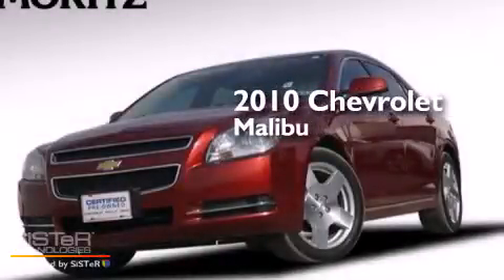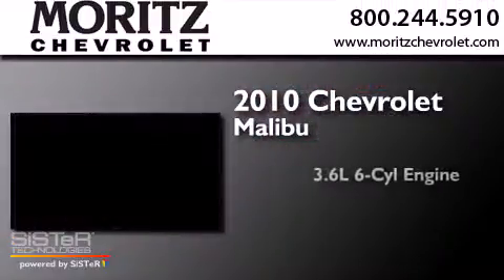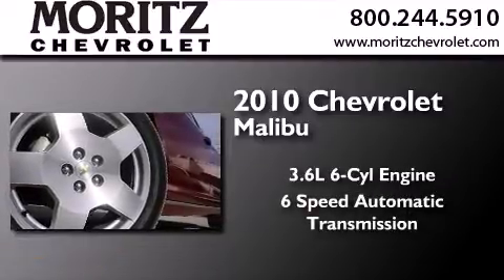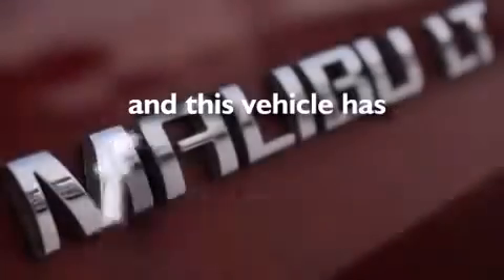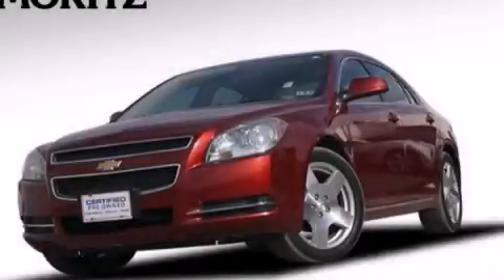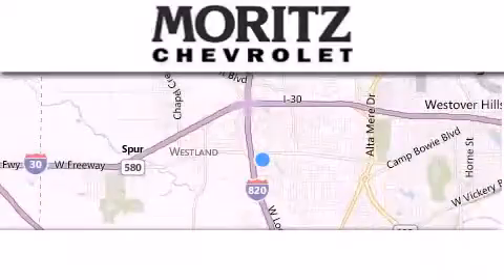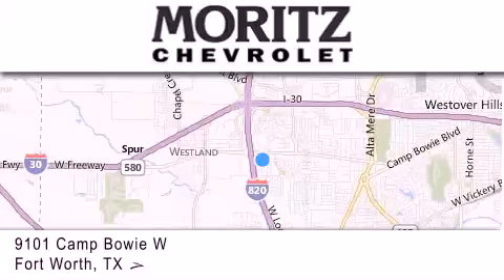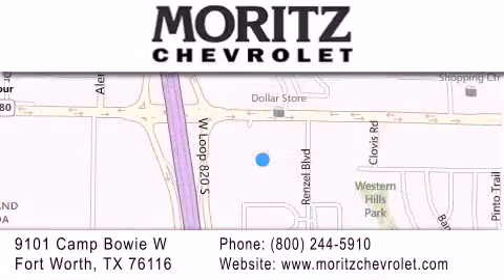Used 2010 Chevrolet Malibu Dallas TX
We have been honored to serve the Fort Worth TX area , we promise that your experience at our dealership will exceed your expectations ! Year : 2010 Make : Chevrolet Model : Malibu Engine : V6 3.6L Trans . : Automatic Exterior : Red Jewel Tintcoat Miles : 53,769 Stock : P17785 Moritz Chevrolet 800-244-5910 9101 Camp Bowie West Fort Worth , TX 76116